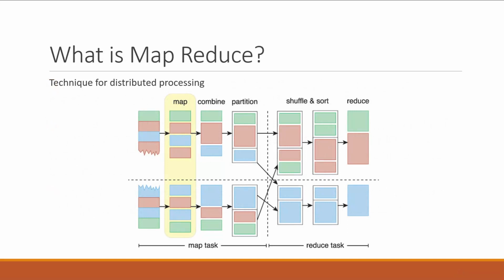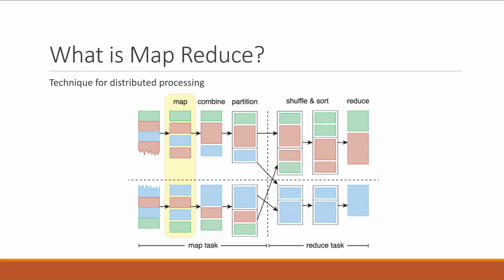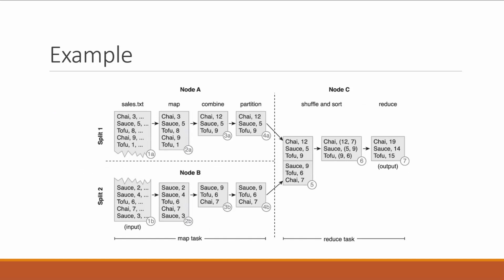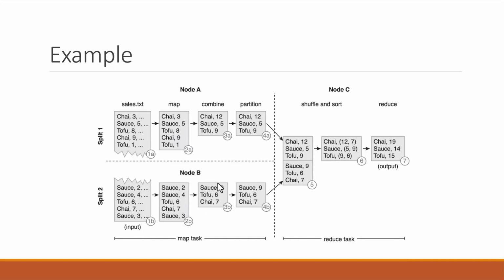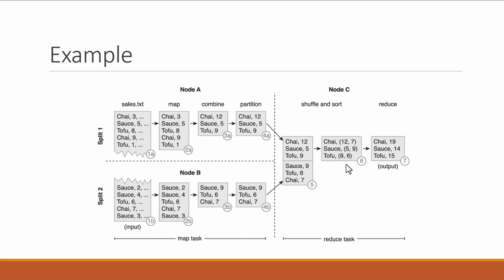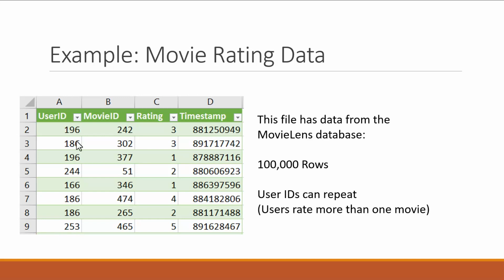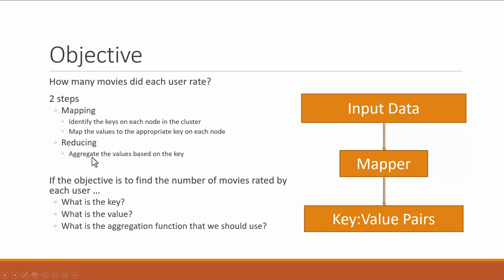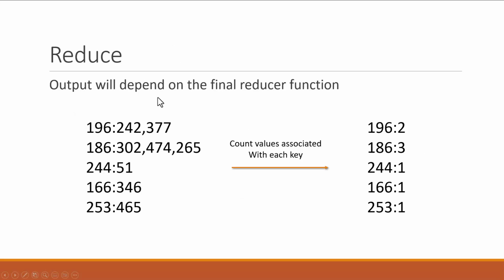Decoding MapReduce Concepts for Big Data Analytics - MIS 769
Explore the MapReduce programming model with Dr. Michael Lee at UNLV in Module 5 of MIS 769. This comprehensive guide covers the fundamentals of MapReduce, including its architecture, the role of mappers and reducers, and how it facilitates distributed processing of large data sets. Learn through practical examples, such as movie rating data analysis, how MapReduce optimizes big data operations across multiple nodes. Ideal for students and professionals keen on mastering big data analytics tools and techniques.